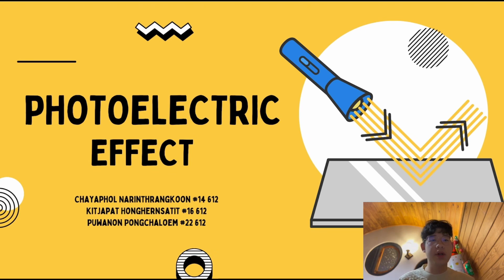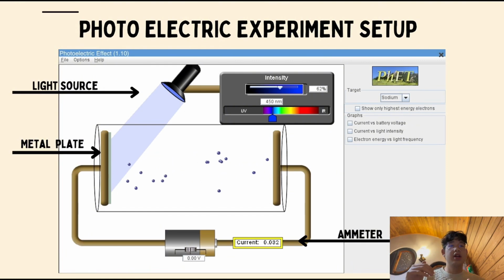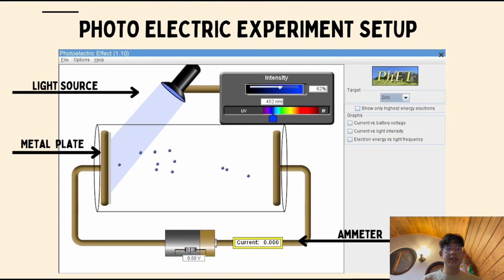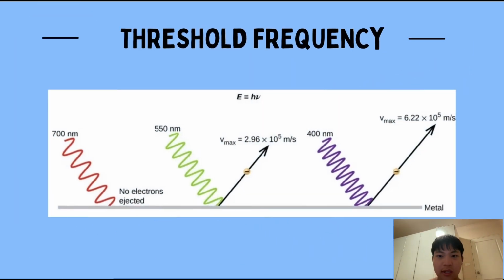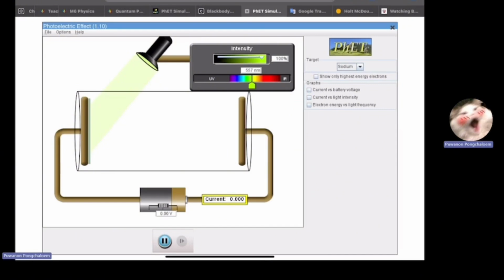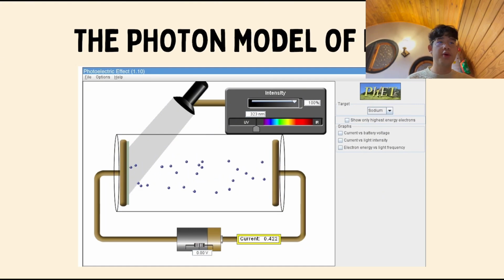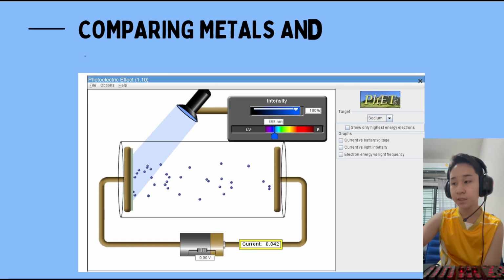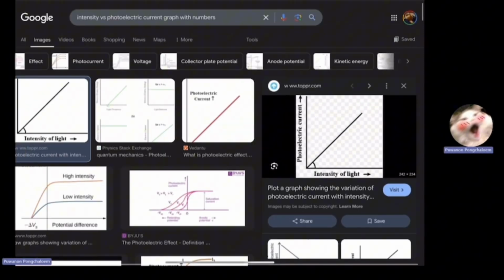Photoelectric effect project presentation